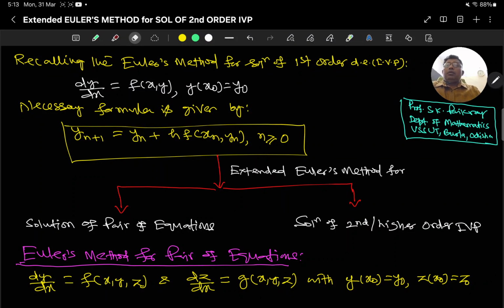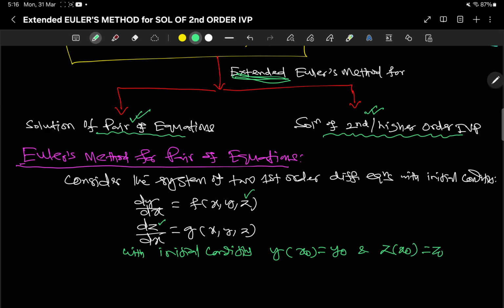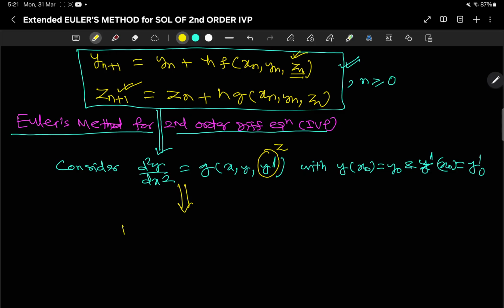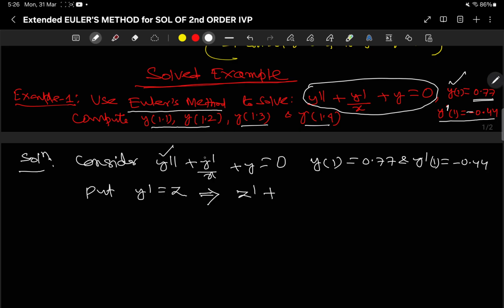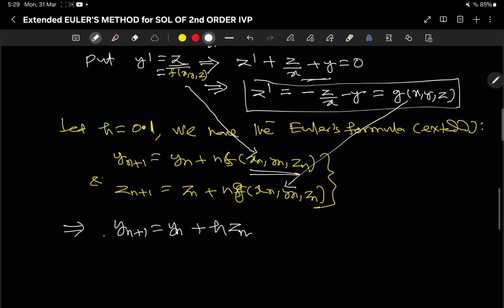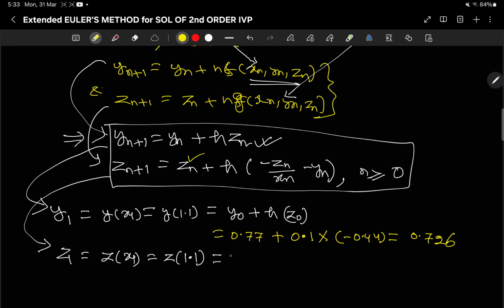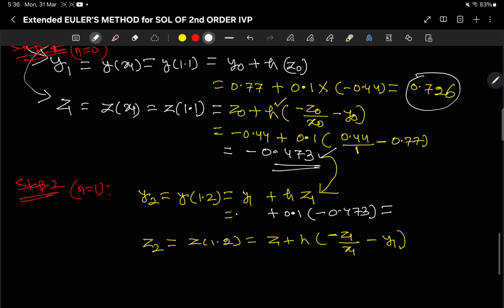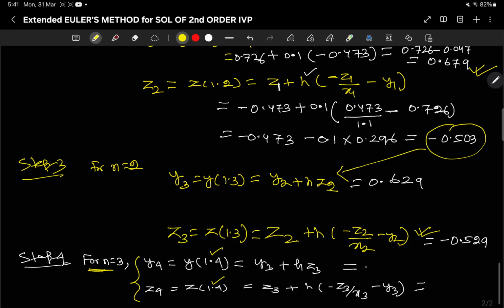Euler's Method for Solution of Higher Order Differential Equation | Prof. (Dr.) S. K. Paikray